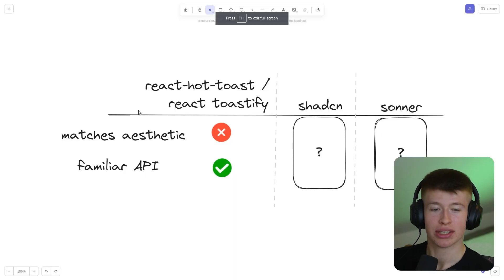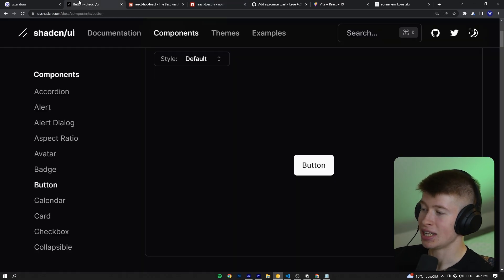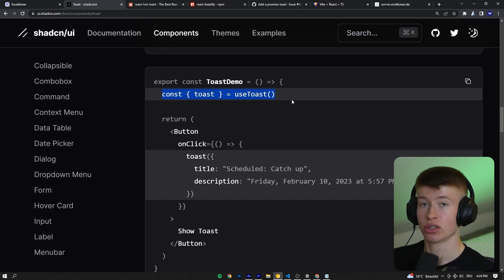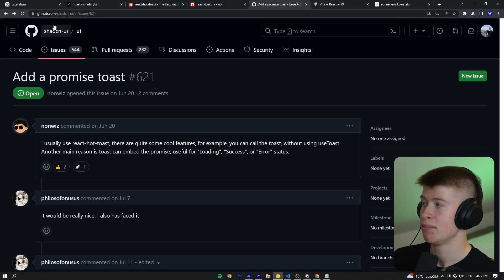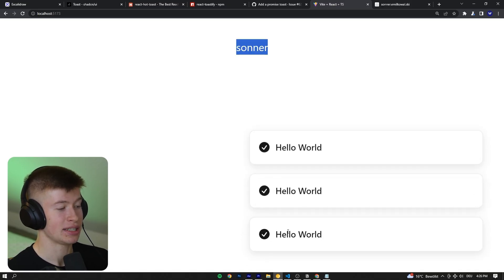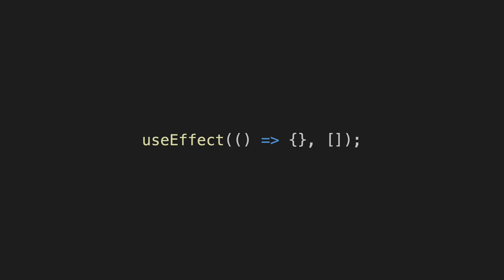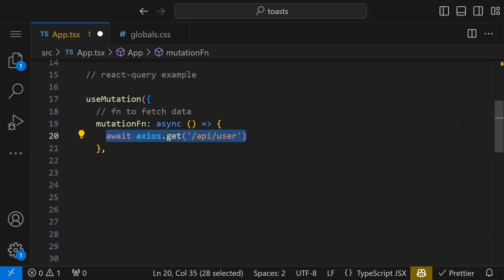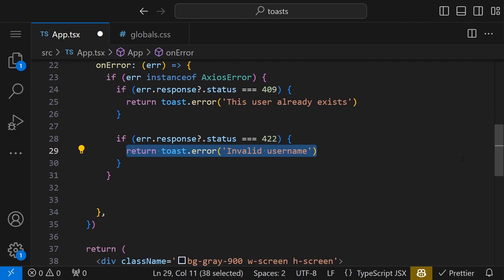They Finally Released This Toast Library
Toast notifications are little messages that pop up for any success, error, or loading events. Their only purpose is to let users know what is currently happening in your app. This one might just be my new favorite.